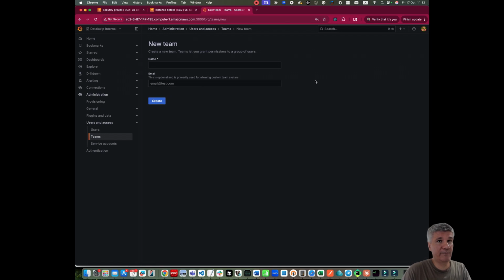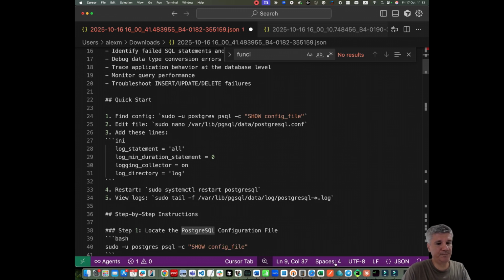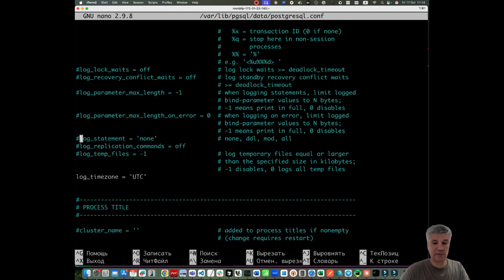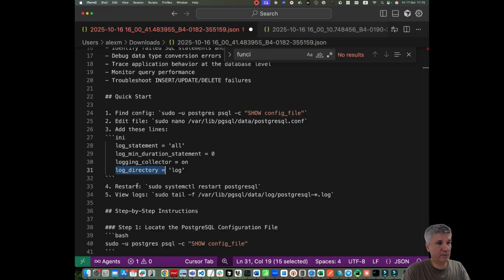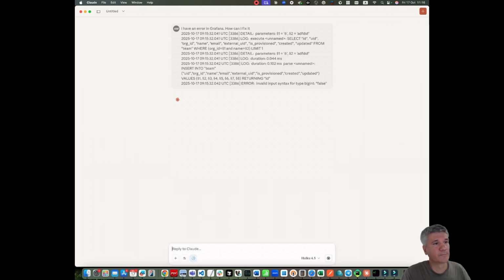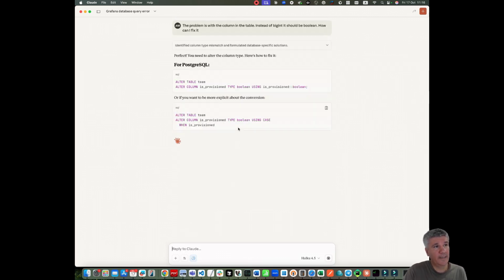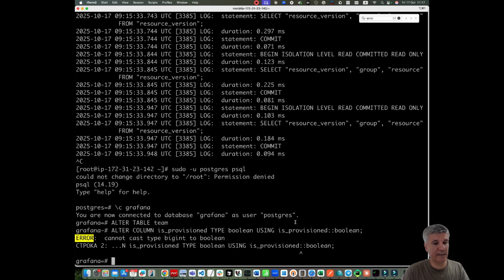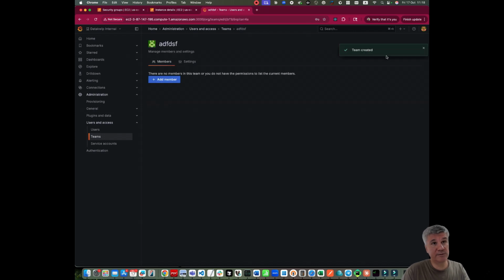PostgreSQL Query Logging: Debug Failed Queries (Grafana Migration example)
Learn how to enable PostgreSQL query logging to identify and fix failed SQL statements. This is essential when debugging any database issue—whether you're troubleshooting application bugs, data type errors, or even something like migrating Grafana from SQLite to PostgreSQL.
📖 Full Guide:
In This Video:
✅ Enable query logging in PostgreSQL step-by-step
✅ Locate and view your database logs
✅ Identify failing queries and their parameters
✅ Debug common issues like data type mismatches
Why Query Logging Matters:
Query logging records every SQL statement hitting your database, making it easy to spot problems. For example, if you're migrating Grafana from SQLite to PostgreSQL, query logging will immediately show you which queries are failing and why.
Quick Setup:
Find config: sudo -u postgres psql -c "SHOW config_file"
Edit: sudo nano /var/lib/pgsql/data/postgresql.conf
View logs: sudo tail -f /var/lib/pgsql/data/log/postgresql-*.log
Use Cases:

Debug database application errors
Troubleshoot failed INSERT/UPDATE/DELETE operations
Monitor query performance
Diagnose data type conversion issues (like SQLite→PostgreSQL migrations)

Prerequisites:

Root/sudo access to PostgreSQL server
PostgreSQL installed and running